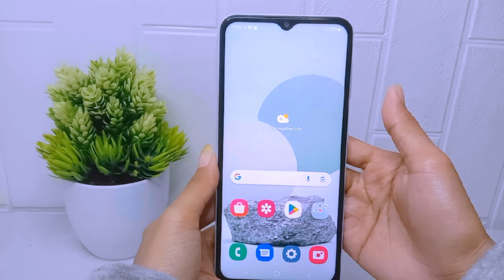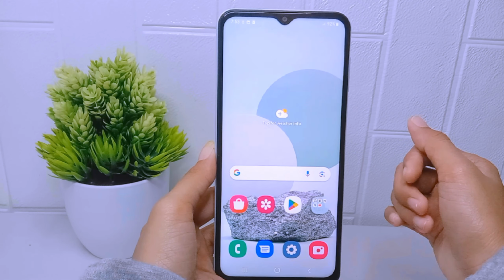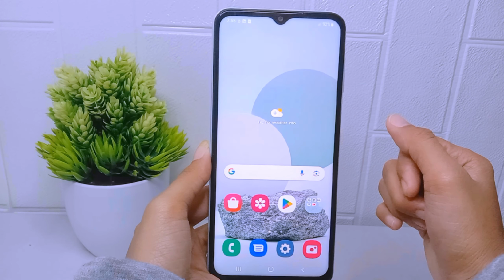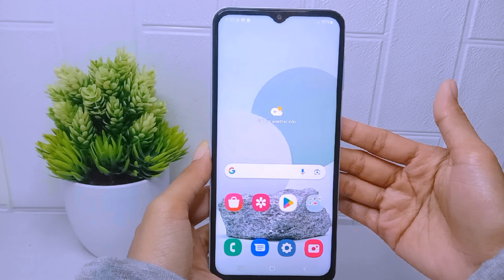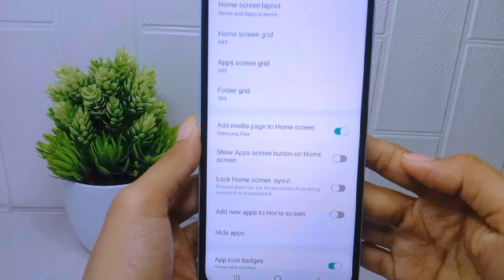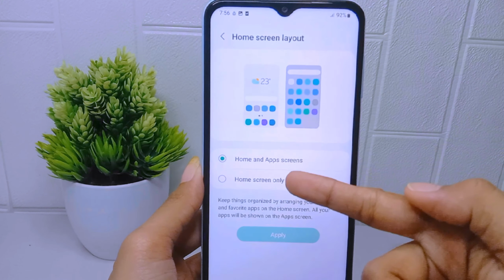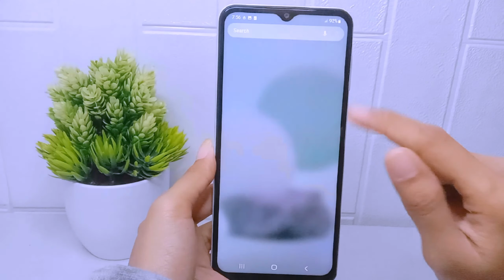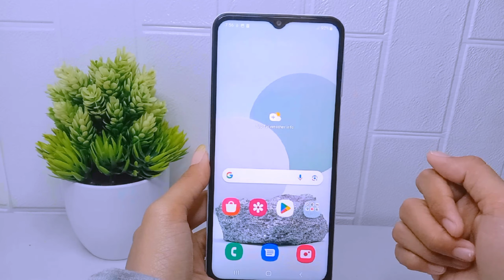How To Disable App Drawer On Samsung A15/A15 5g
how to turn off app drawer on samsung a15.